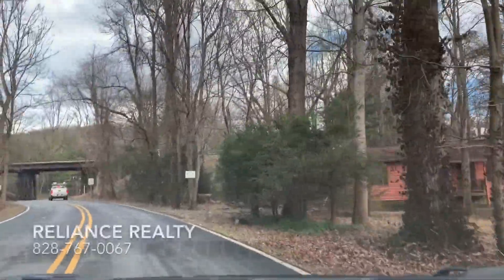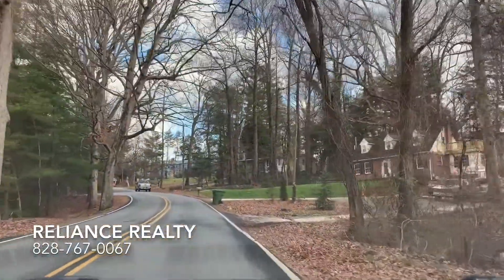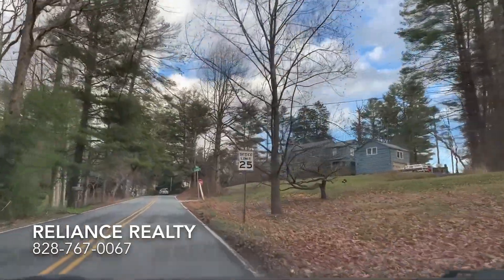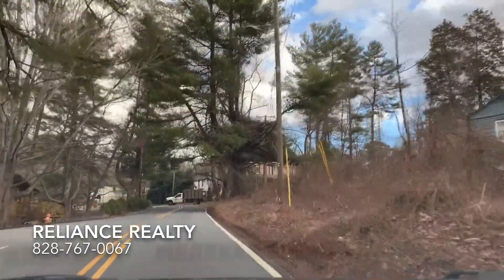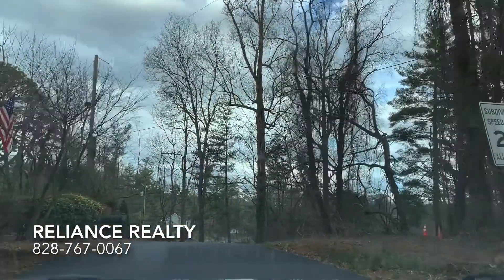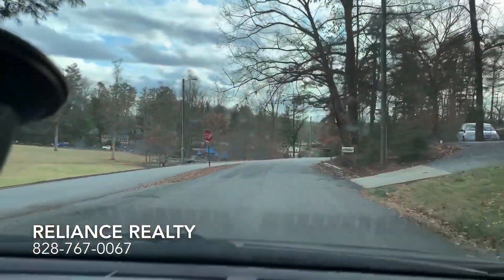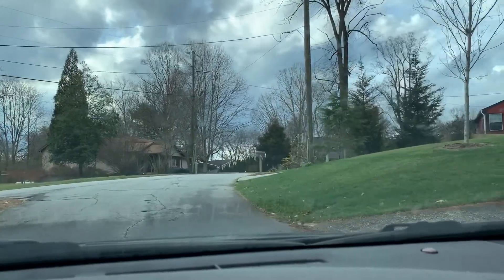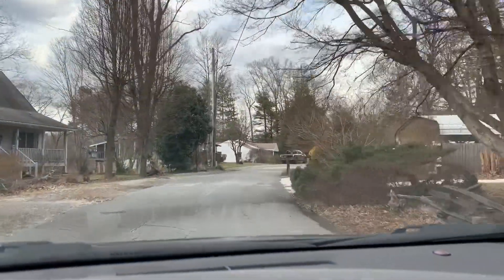Driving Tour of Royal Pines Neighborhood, Arden NC 28704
Royal Pines real estate is primarily made up of medium-sized (three or four bedrooms) too small (studio to two bedrooms) single-family homes and apartment complexes/high-rise apartments. Most of the residential real estate is owner-occupied. Many of the residences in the Royal Pines neighborhood are established but not old, having been built between 1970 and 1999. Several residences were also built between 1940 and 1969.

Royal Pines's median real estate price is $296,815. The average rental price in the Royal Pines neighborhood is currently $1,661

The way a Royal Pines neighborhood looks and feels when you walk or drive around it, from its setting, its buildings, and its flavor, can make all the difference. This neighborhood has some really cool things about the way it looks and feels as revealed by NeighborhoodScout's exclusive research. This might include anything from the housing stock to the types of households living here to how people get around.

Contact Irina Abrams of Reliance Realty for all your Real estate needs.

Reliance Realty
Irina Abrams, Realtor

Reliance Realty - Real Estate Agency Asheville NC

Royal Pines Arden NC Realtor 28704
Royal Pines 28704
Royal Pines Arden NC Real Estate For Sale 28704